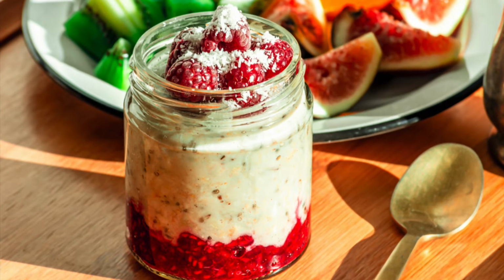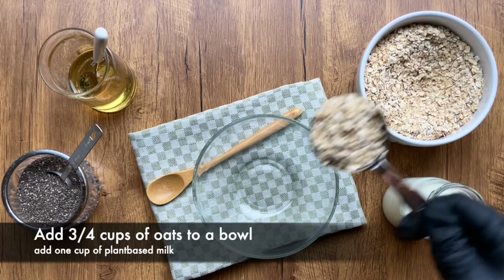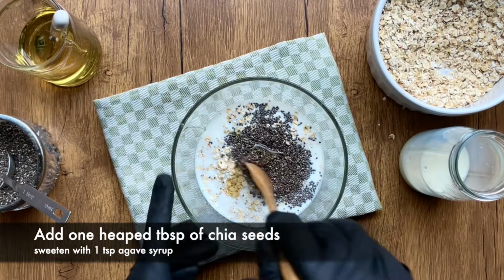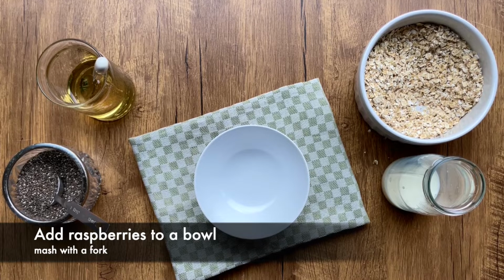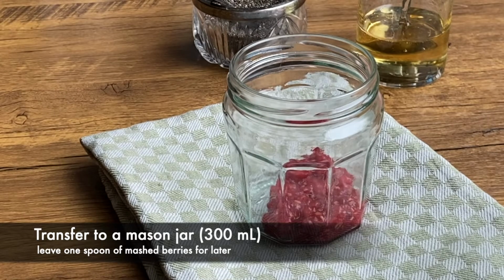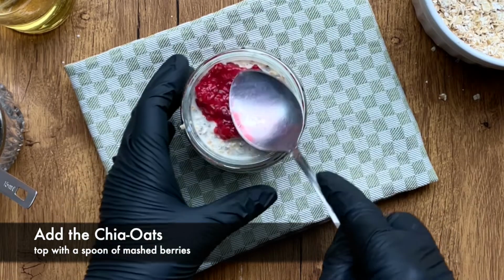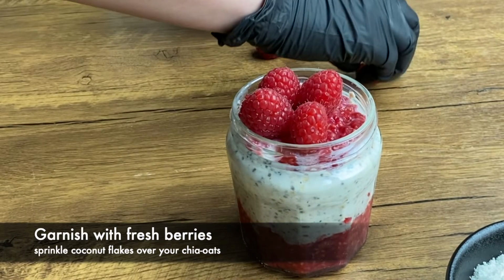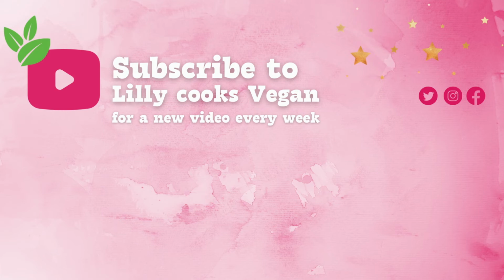𝐁𝐄𝐒𝐓 𝐁𝐞𝐫𝐫𝐲 𝐎𝐯𝐞𝐫𝐧𝐢𝐠𝐡𝐭 𝐎𝐚𝐭𝐬 | Grab and Go Vegan Oatmeal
Nutty oats, tangy sweet raspberries and refreshing coconut flakes that is almost all you need to prepare this protein-packed breakfast bowl recipe within minutes.

𝐜𝐡𝐚𝐩𝐭𝐞𝐫𝐬
0:00 Intro
0:28 Prepare Chia-Oats
1:33 Prepare Raspberry Base
2:16 Assemble
3:18 Garnish
3:39 Outro

Ingredients for 1 brekkie overnight oat cup
🥄  3/4 oats (old-fashioned, rolled)│90 g│3.2 oz
🥄 1 heaped tbsp black chia seeds*│12 g
🥄  1 cup plant-based milk │240 mL (my recommendation: coconut milk)
🥄  1/3 cup raspberries │55 g │1.9 oz
🥄  1 tsp agave syrup
🥄  1 tsp coconut flakes

* daily recommended intake for adults: 2 tbsp (30g). Read more on their nutrient value in this publication

This is the place where I share my passion for cooking with you. I will show you how to bake and cook dishes from all over the world you could ever want to make!

𝐁𝐄𝐒𝐓 𝐁𝐞𝐠𝐢𝐧𝐧𝐞𝐫 𝐎𝐯𝐞𝐫𝐧𝐢𝐠𝐡𝐭 𝐎𝐚𝐭𝐬 | To-Go Breakfast with Raspberries